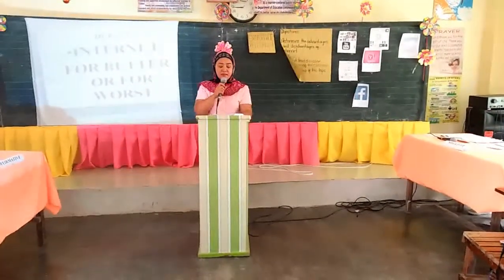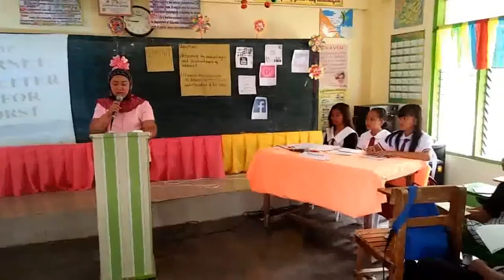GENEVILLE C. MAMANTAL - Debate 2017